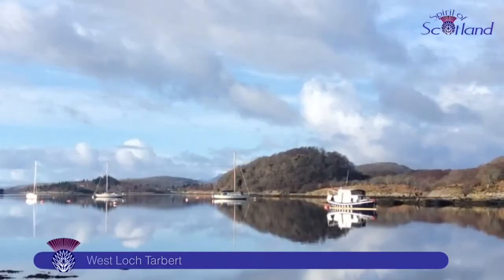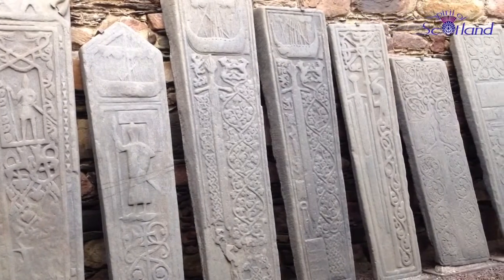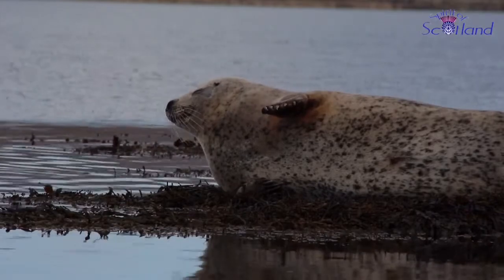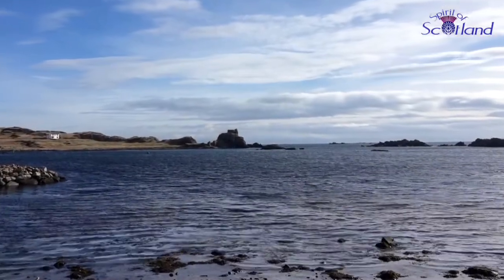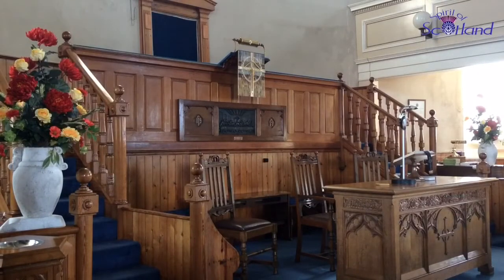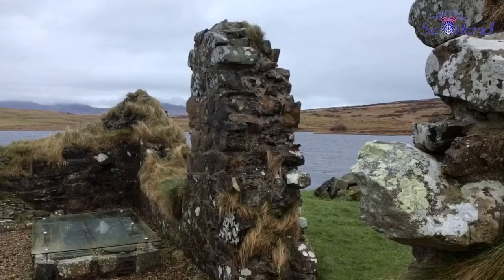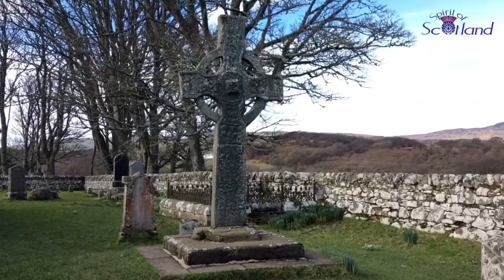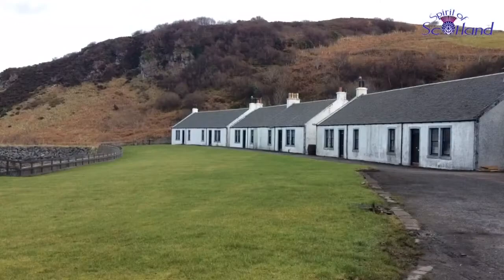Scotland-Argyll-Knapdale and Islay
A 25 minute video of various features of these area in the south west Highlands - stones, crosses, churches, distilleries, seals, and more.